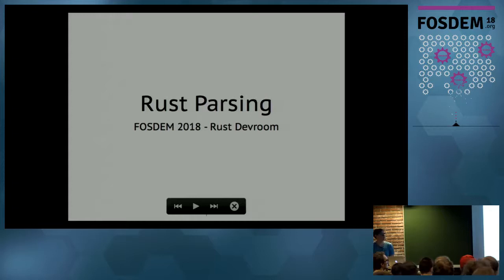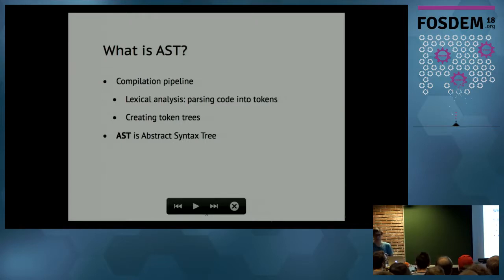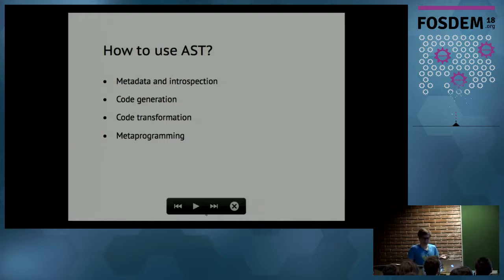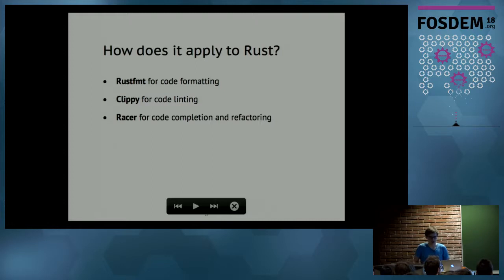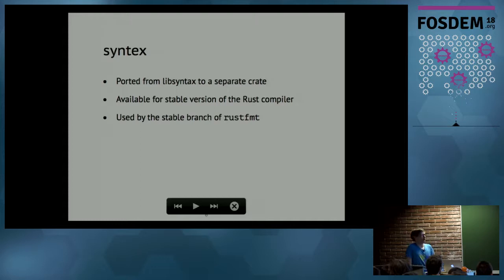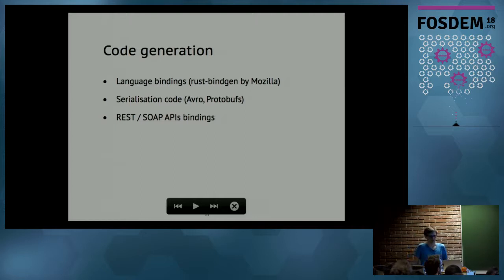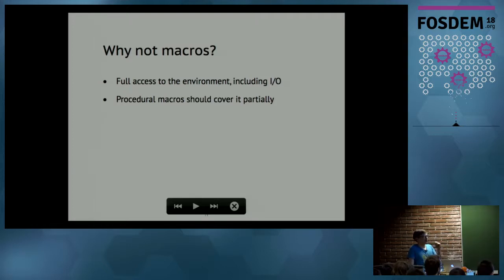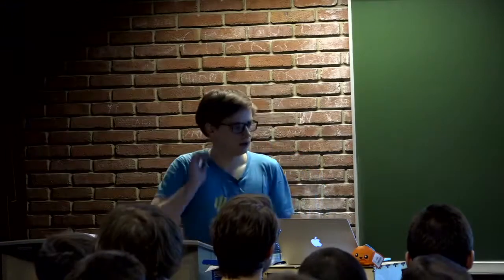Nikita Baksalyar - Demystifying Rust Parsing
Language parsing and automatic binding generation

Usually, the topic of parsing the Rust source code is associated with the Rust compiler itself, which for many is an uncharted territory. However, parsing by itself can (and should) be used out of the context of the Rust compiler: given the wealth of information that we can extract out of the code, we can do a lot of thing with it.

In this talk, we'll discuss several interesting applications for the Rust parser and the abstract syntax trees it produces, with practical examples of Mozilla bindgen (automatic generation of Rust library bindings based on C source code) and a Java binding generator written by the author for a large-scale open source library.

Some prior basic knowledge of compilers and parsing is expected.

The intended audience is Rust developers who want to learn more about the internal implementation of the Rust compiler and to practically apply this knowledge in their projects.

Nikita is a Mozilla Tech Speaker and a Rust engineer at MaidSafe, developing an open source peer-to-peer network technology and contributing to other open-source projects, including the Rust compiler. He's enthusiastic about the Rust programming language, also interested in low-level development, P2P networks, and alternative operating systems (like e.g. BSD/Illumos).